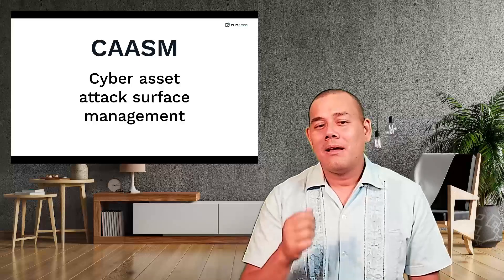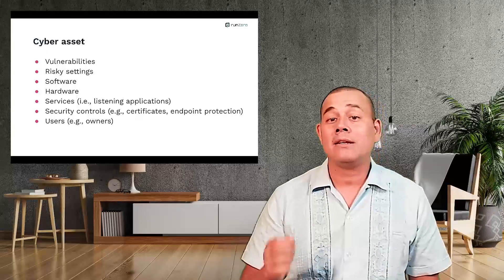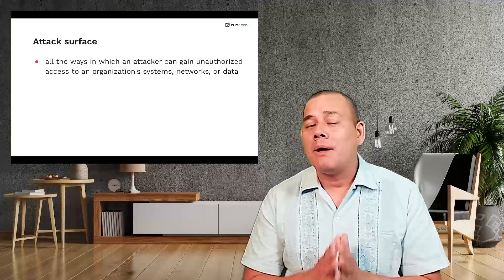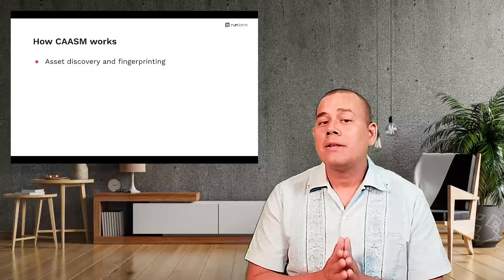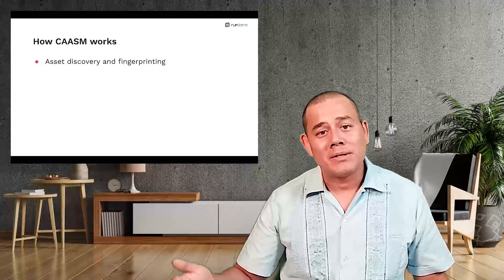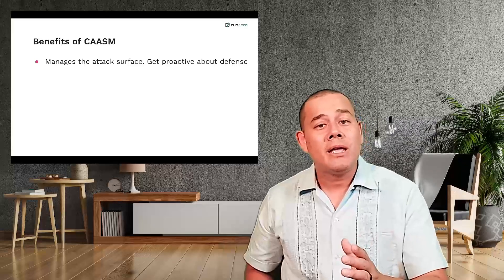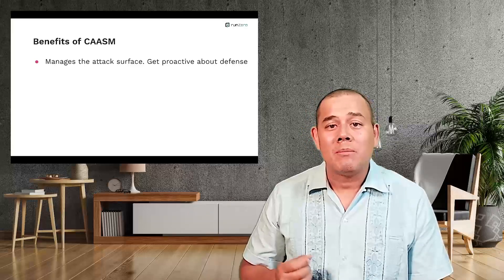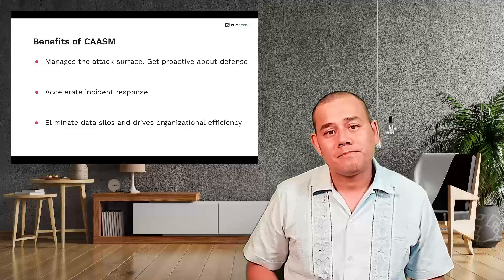Cyber Asset Attack Surface Management (CAASM): Explained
Join Huxley Barbee as he explains Cyber Asset Attack Security Management (CAASM) and provides a comprehensive overview of its functionalities, significance, and benefits.

CAASM enables IT and security teams to effectively manage and protect their network assets, detect vulnerabilities, and proactively respond to potential threats.

Throughout the video, we highlight the key advantages of implementing CAASM in your organization. Learn how it provides a comprehensive view of your cyber assets, improves inventory management, enhances security posture, and helps you comply with regulatory requirements. By adopting CAASM, you gain valuable insights into your digital ecosystem, enabling informed decision-making and strengthening your overall cybersecurity strategy.

00:10 - What is CAASM?
00:29 - What is the attack surface?
01:01 - How to manage the attack surface
01:44 - How does CAASM work?
02:35 - Benefits of CAASM
03:45 - Summary